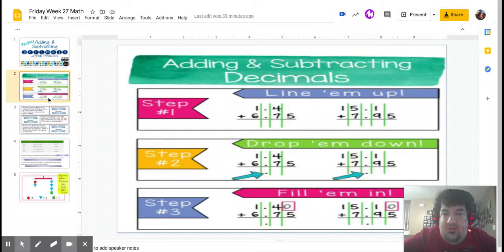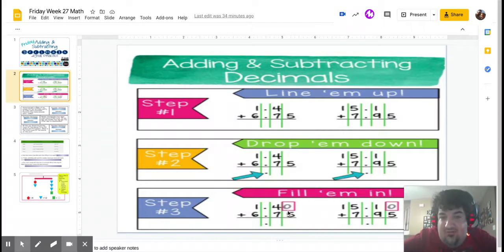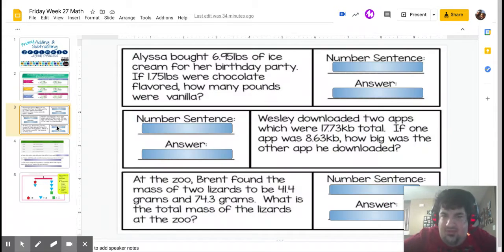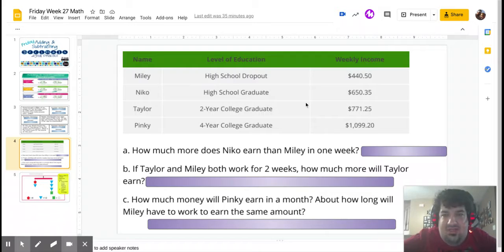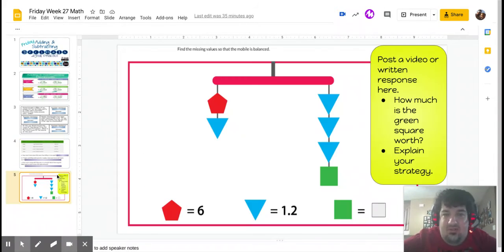Friday Week 27 Math - Google Slides